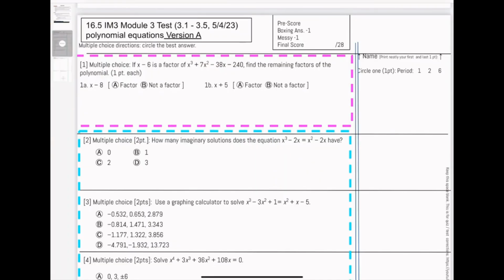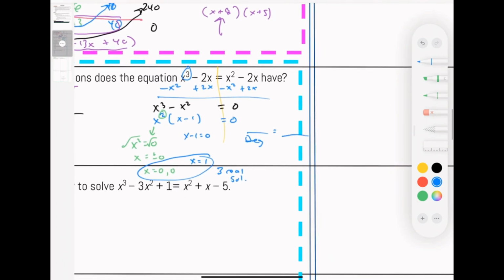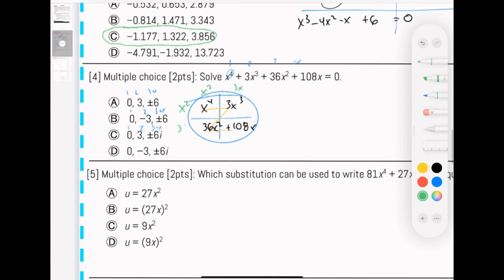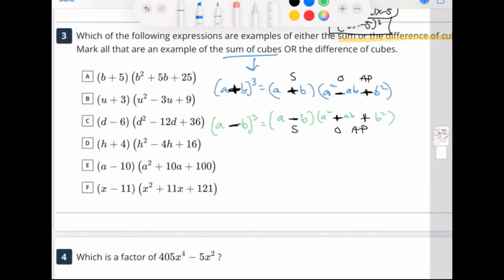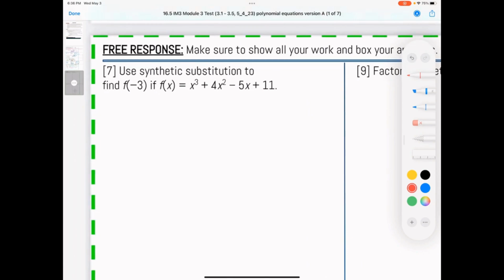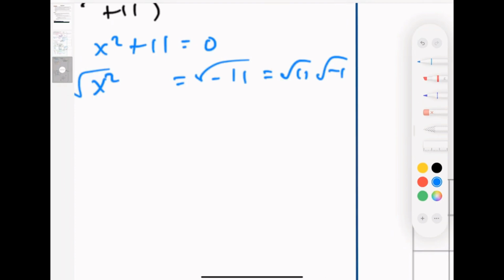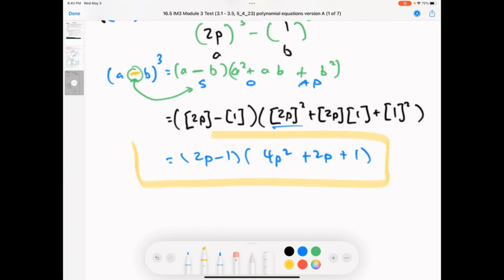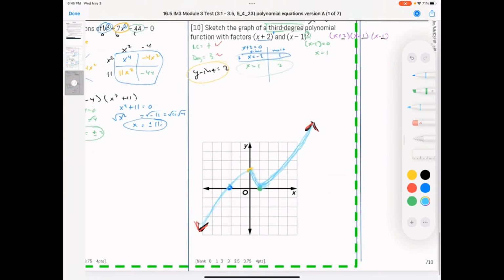16.5 IM3 Module 3 Test (3.1 - 3.5, 5/1/24) polynomial equations version A